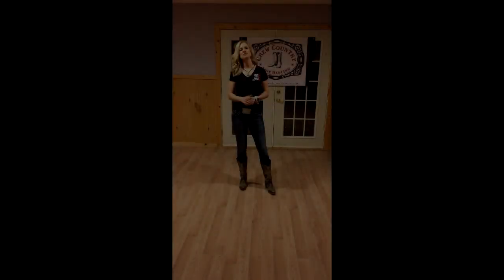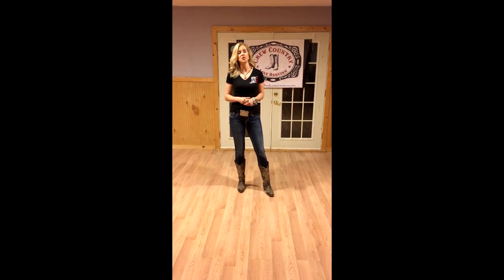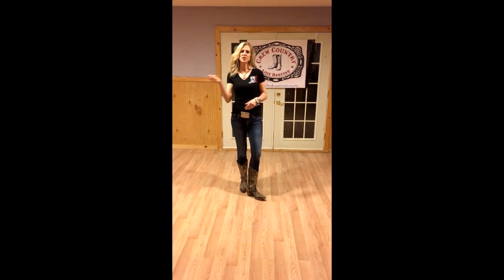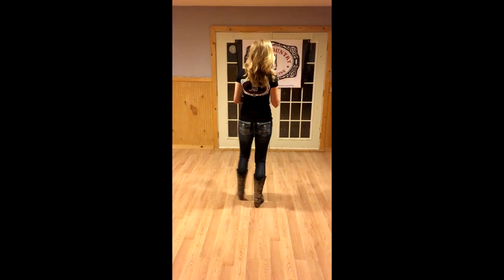Kick Ball Change Instructional by Crew Country Line Dancing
Lisa shows you how to do a kick ball change that is commonly found in line dancing.